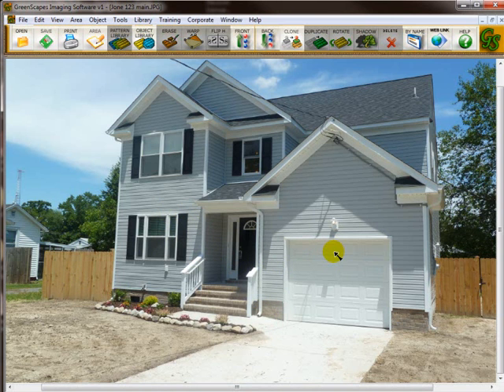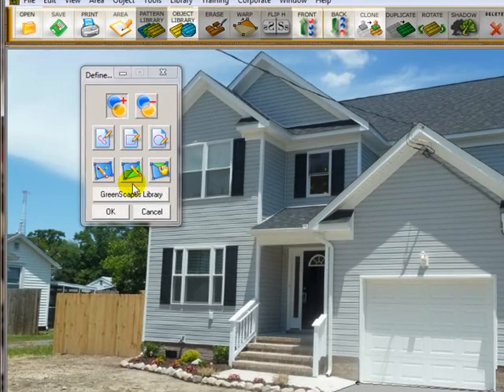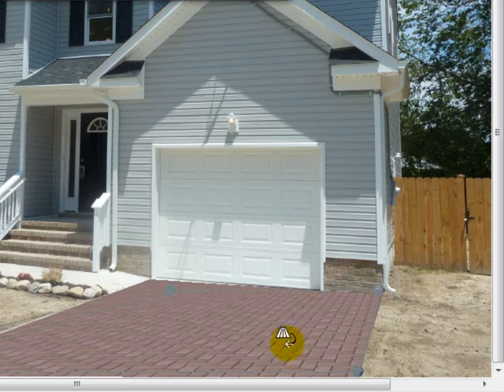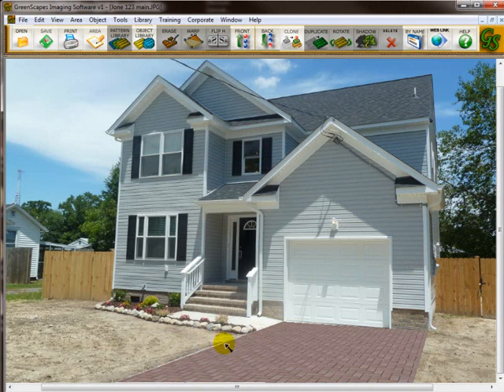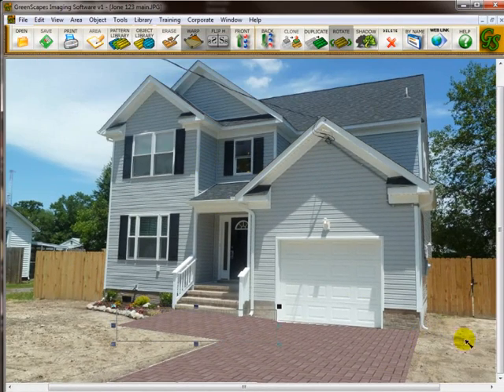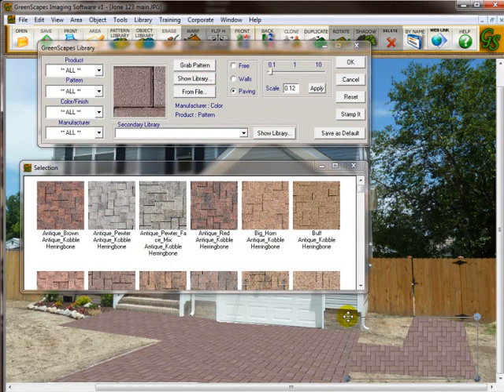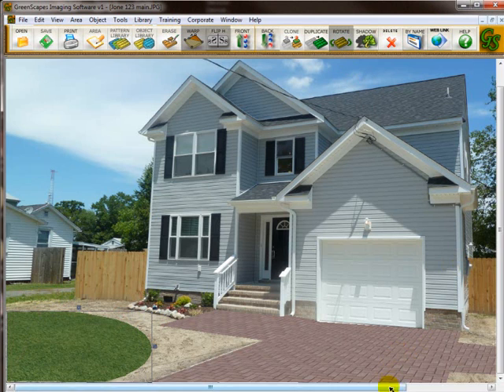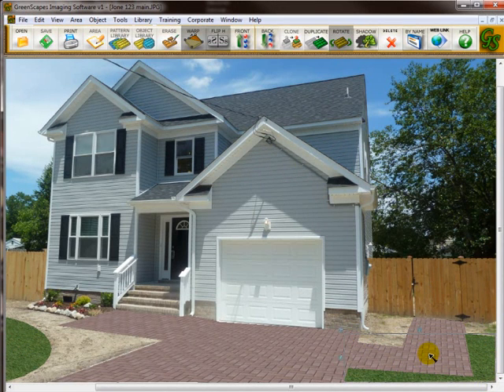GreenScapes Landscape Design Software Define Area Tool - Tutorial 2 watch and learn!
Get ready to elevate your design game with the GreenScapes tutorial two! This segment focuses on the fantastic "Define Area" tool, which lets you add pavers, customize patterns, and easily incorporate mulch and grass. It's essential for paving contractors and landscape designers seeking to create stunning, photo-realistic renderings. With the added ability to work with layers and adjust edge blend width, GreenScapes makes your design process smoother than ever!

After purchasing the program, click the question mark in the top toolbar. From there, select an icon or command from the dropdown menu, and a helpful video will guide you through using the tool. With its user-friendly design and affordable pricing, GreenScapes truly supports paving and landscape contractors in bringing their visions to life. Happy designing!